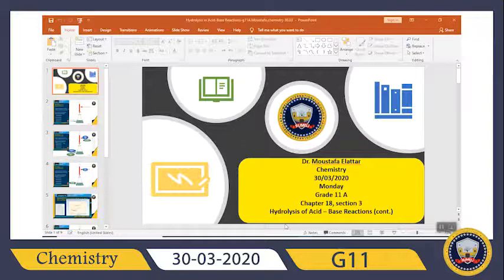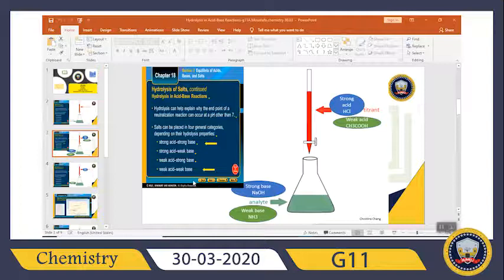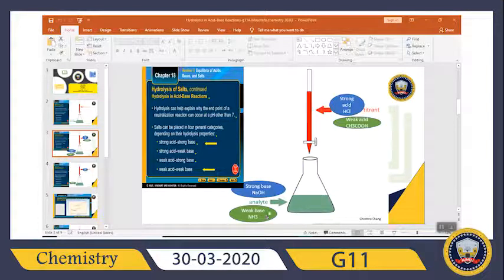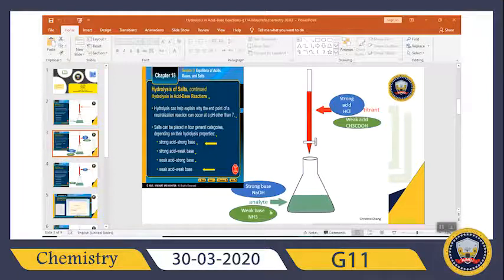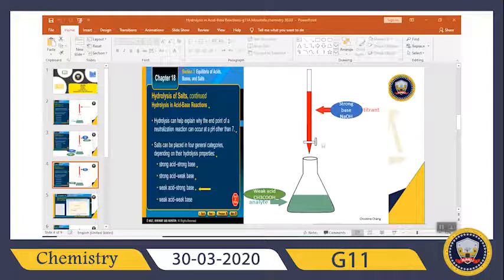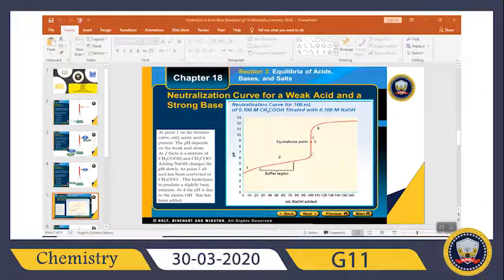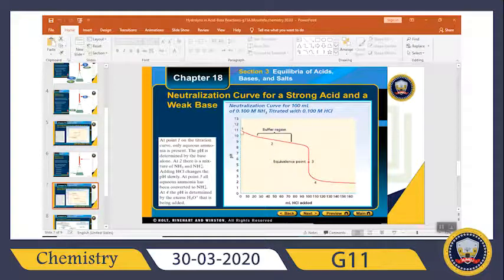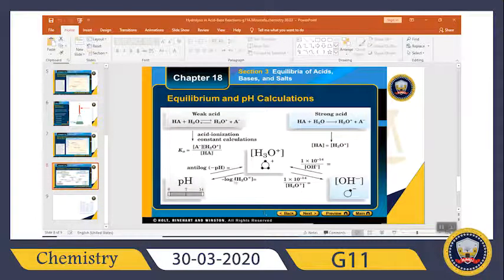Chemistry G11 A